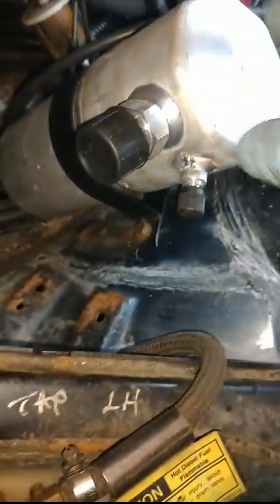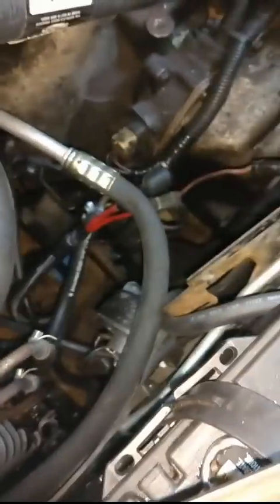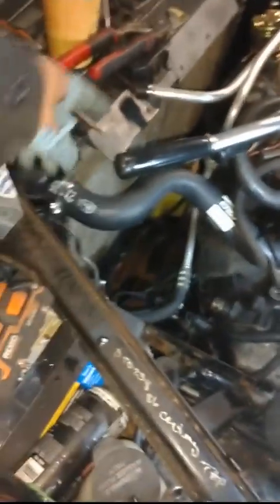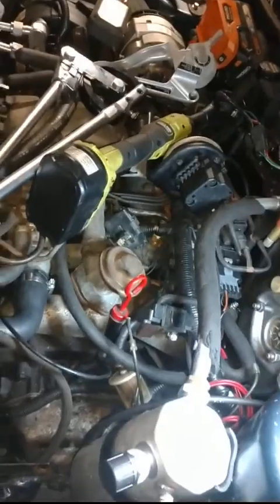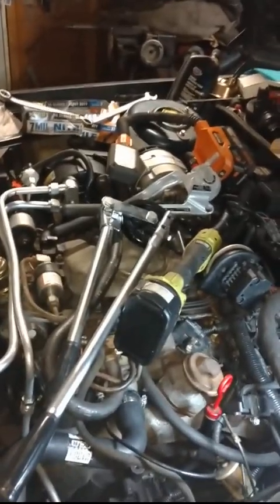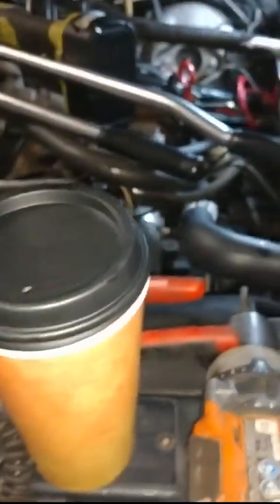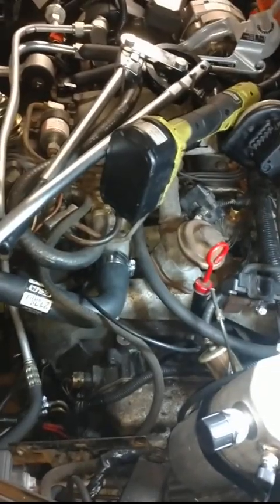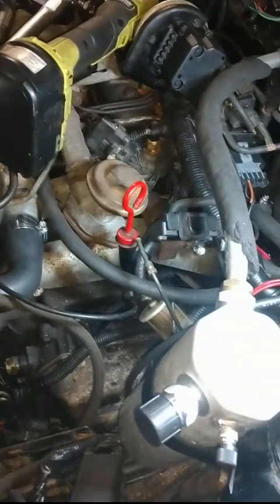update on '85 Chevy Celebrity diesel, 1940 Buick Special, and 85 Oldsmobile 98 diesel - 3/9/22